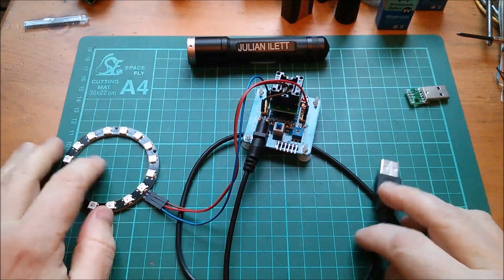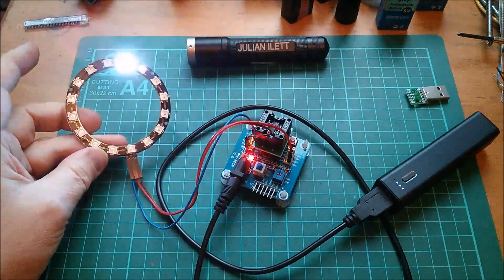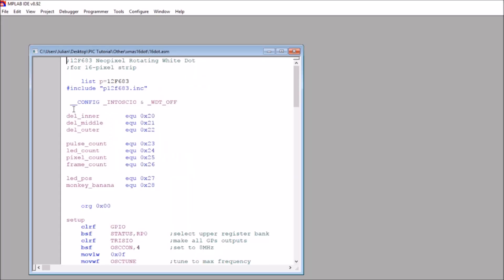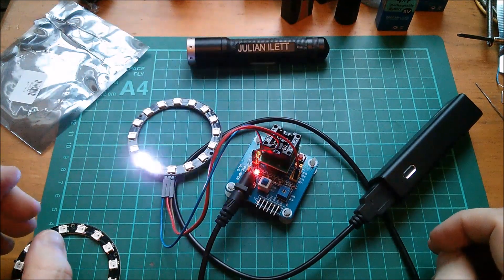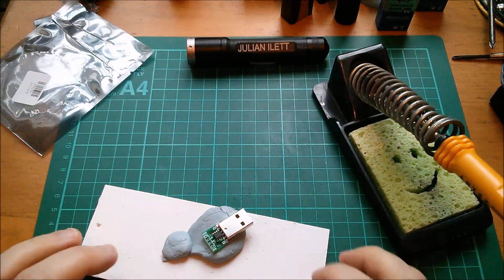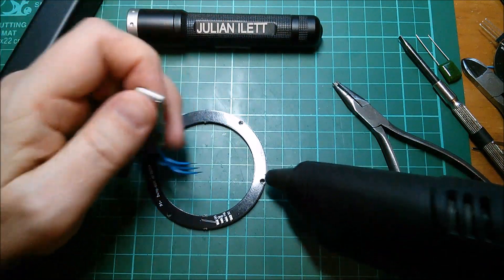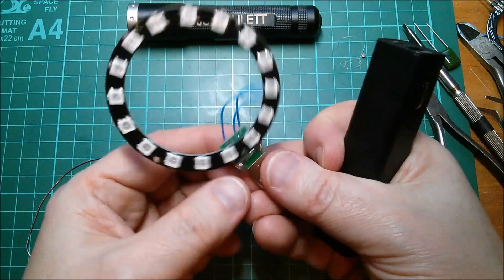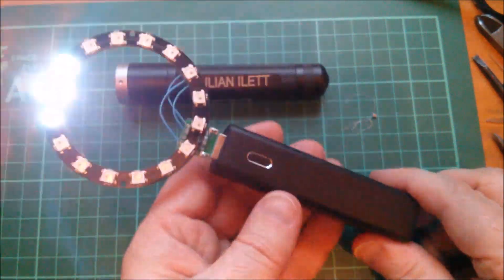Christmas Pixel Decoration: PIC12F683 and 16x WS2812B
The compact, stand-alone version of my Christmas decoration. A 16-pixel WS2812B LED ring is glued to a USB type-A plug onto which a programmed surface-mount PIC12F683 microcontroller is soldered. Some debugging was required when the device failed to work properly.